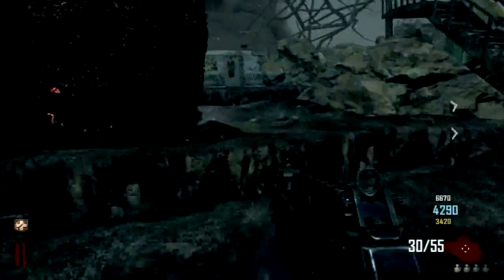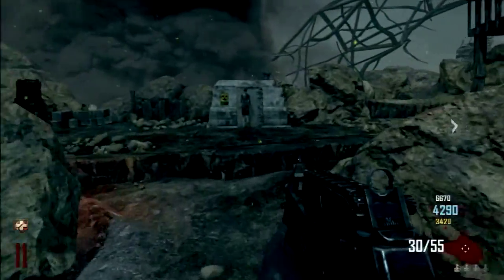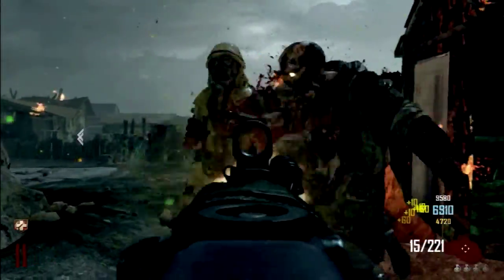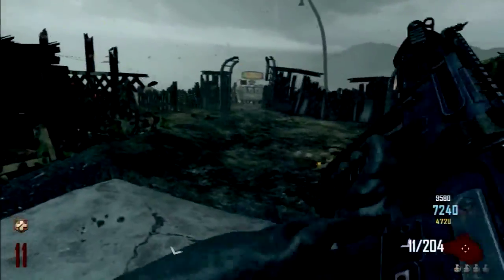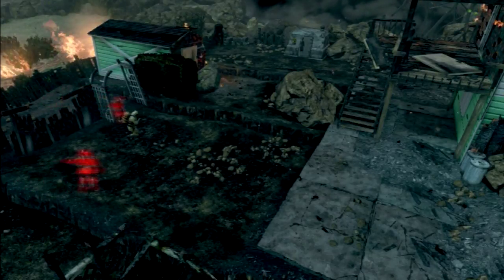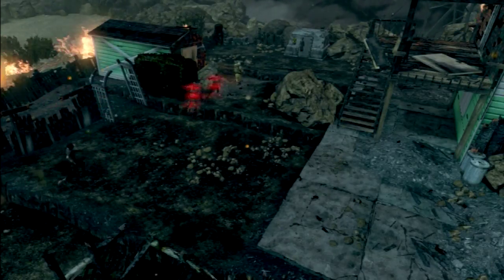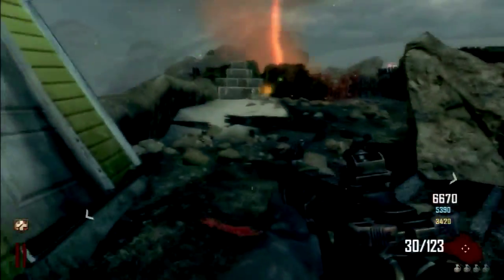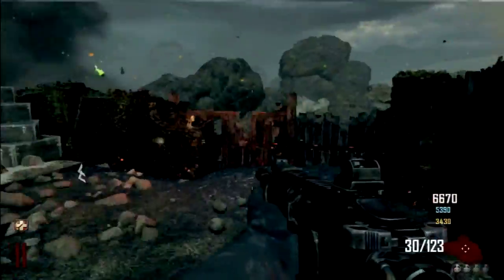Black Ops 2 Nuketown Zombies Survival Guide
Tips and strategy on how to survive in Nuketwon Zombies.